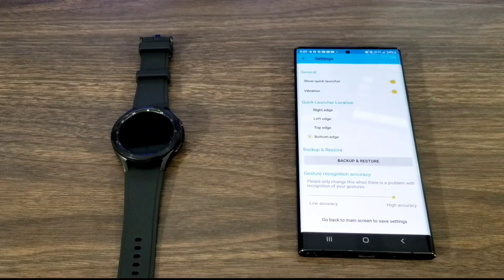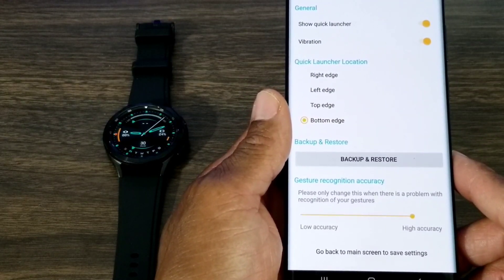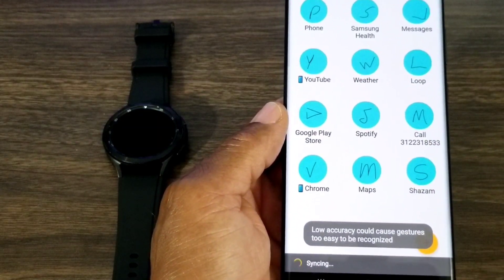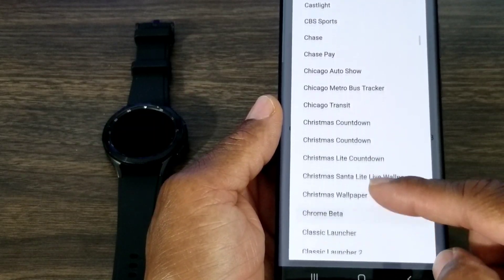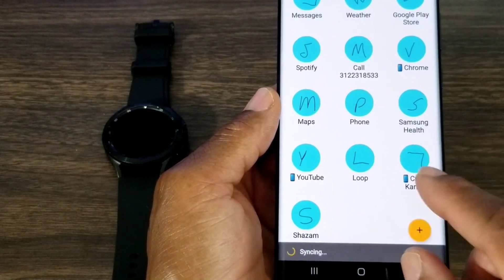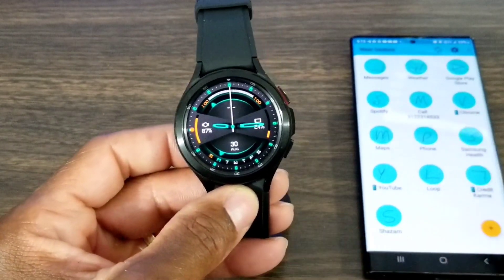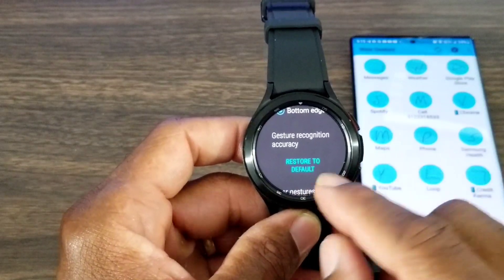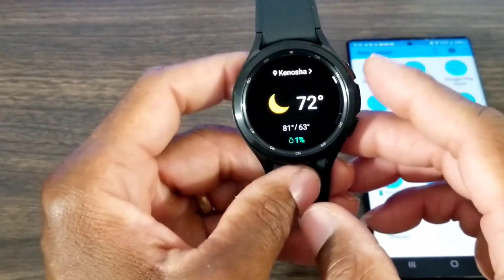Galaxy Watch 4/Galaxy Watch 4 Classic Best Free Wear OS App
A App That Will Make The Galaxy Watch 4/Galaxy Watch Classic  Super Convenient To Have On You Wrist. This Is A App You Do Not Want To Pass Up.

Product List
Smartwatches
Smartwatch Accessories
Bumper Cases, Screen Protector, Watch Bands And More
Smartphones